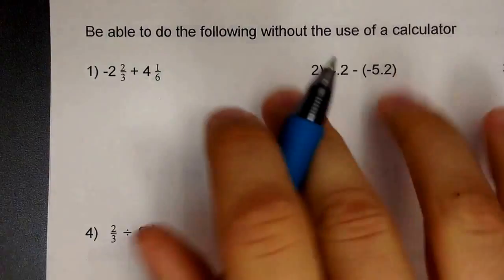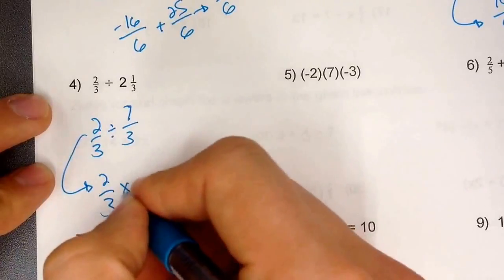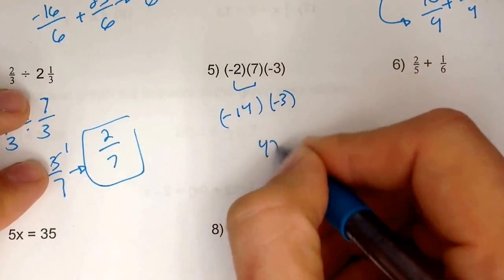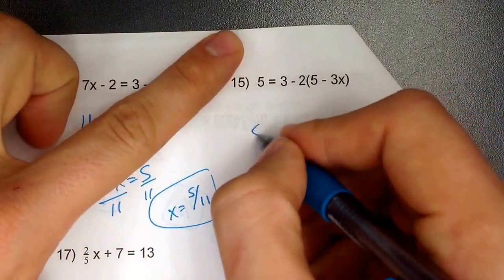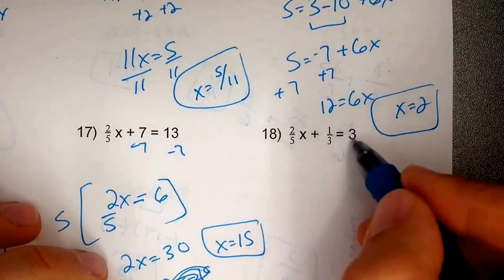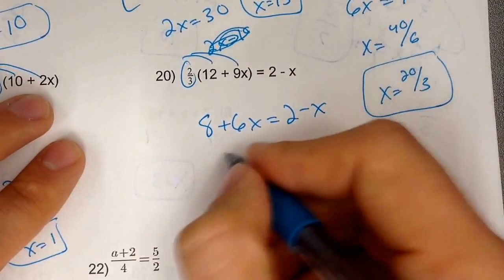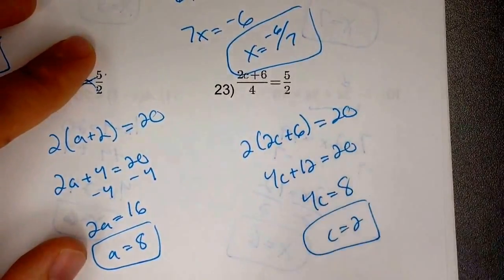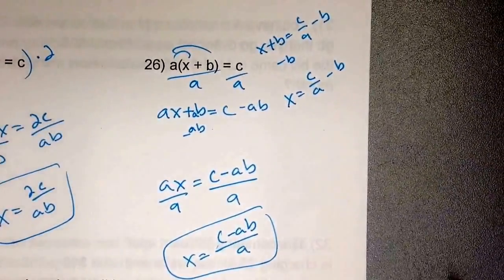Alg 1 test 1a